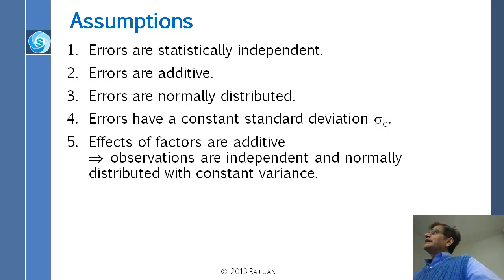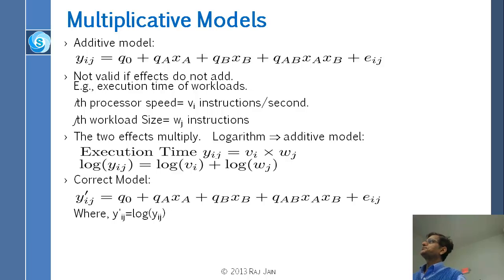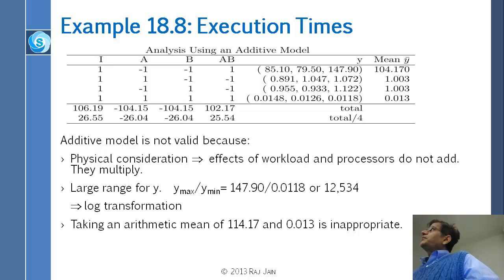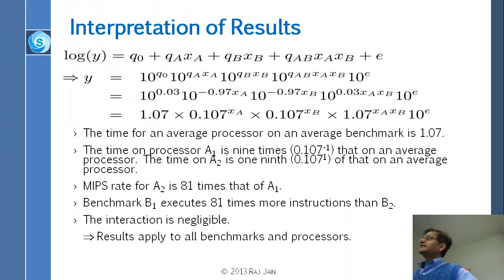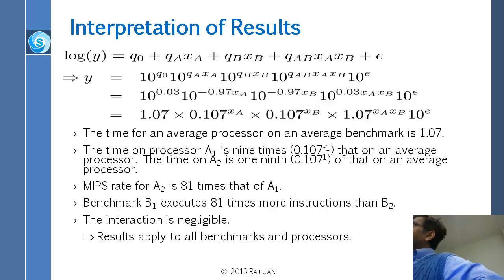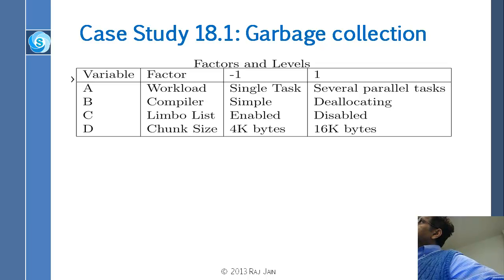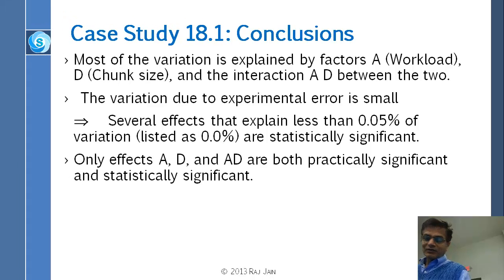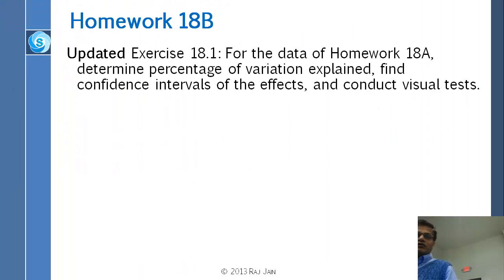2^kr Factorial Designs: Part 2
Computation of Effects
Estimation of Experimental Errors
Allocation of Variation
Confidence Intervals for Effects
Confidence Intervals for Predicted Responses
Visual Tests for Verifying the assumptions
Multiplicative Models